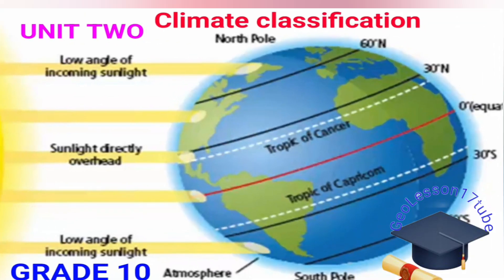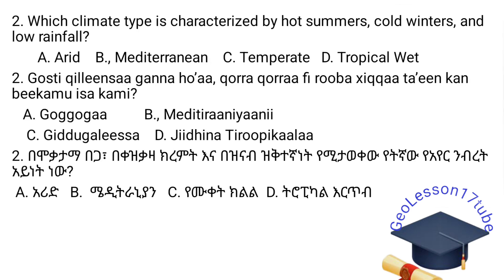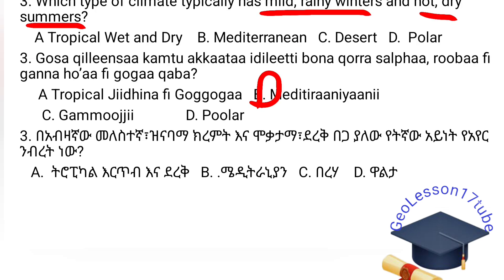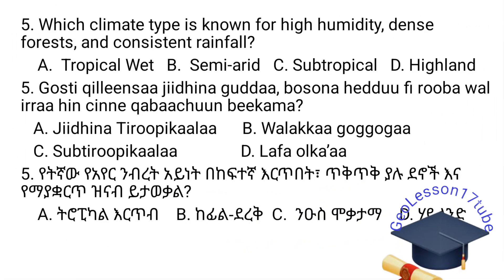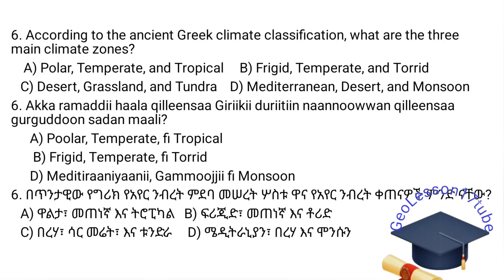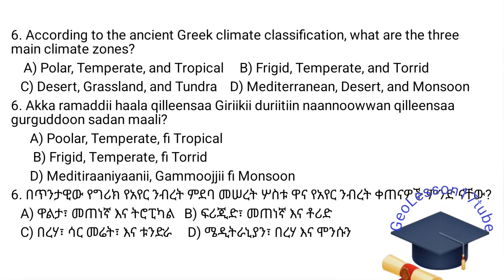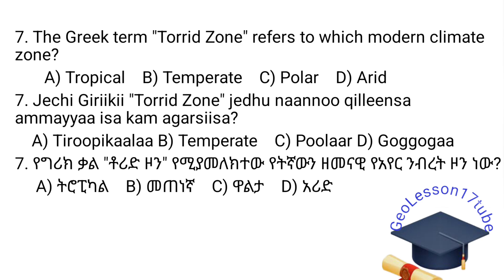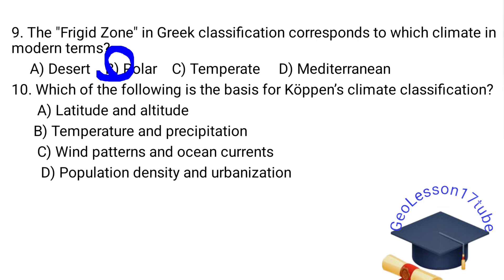Greeks climate and Koppen Climate Classification ከአየር ንብረት፣የግሪኮችና ኮፐን የአየር ንብረት ምደባዎች የተዘጋጀ የፈተና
- ከአየር ንብረት; ግሪኮችና ኮፐን አየር ንብረት ምደባዎች፣  የተዘጋጄ የፈተና ጥያቄዎች  Gaaffii qormaataa Qilleensa baramaa naannoo Qoqqoodama Qilleensa Griikotaa fi Kooppen keessaa gaaffilee Qormaataaf qophaa'an
- Definition of Climate exam questions
- Greeks climate classification exam questions
-  Koppen climate classification
Preparing students on  Geography course for University common course and motivate them as they enable to achieve their academic goal as per the educational objectives of ministry of Education  anyone can be the member of my YouTube channel
lecture video
Ethiopia_education ministry
geography tutor_tube
ቃለ ቀርንሚድያ
ቤተ ለዊ